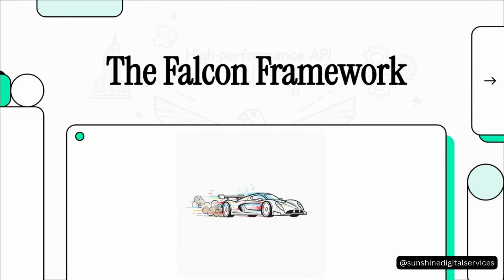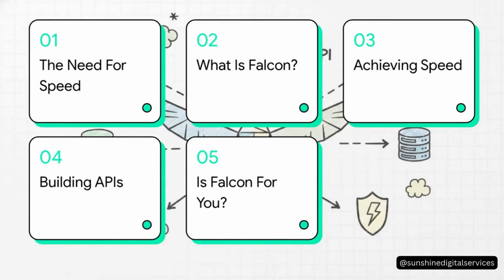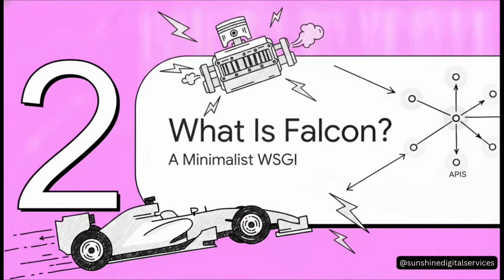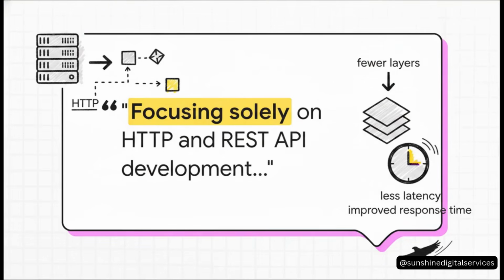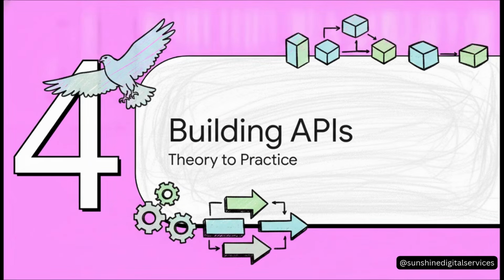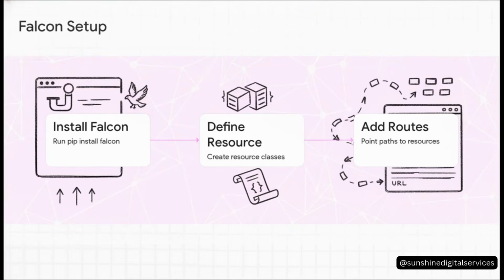How Falcon Optimizes High-Performance API Development | Sunshine Digital Services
Modern applications depend on APIs that are fast, scalable, and capable of handling high traffic efficiently.

In this video, we'll explore how Falcon helps developers create high-performance APIs through its lightweight architecture and optimized request-handling capabilities.

📌 Topics Covered

✅ What is Falcon?
✅ Understanding Falcon's minimalist design
✅ REST API development with Falcon
✅ Performance optimization techniques
✅ Falcon for microservices architecture
✅ Cloud-native application development
✅ Scalability and resource efficiency
✅ Security considerations in API development
✅ Falcon vs FastAPI and Flask
✅ Career opportunities for API developers

Whether you're building cloud services, enterprise APIs, IoT platforms, or AI-powered applications, Falcon provides a robust foundation for high-performance backend development.